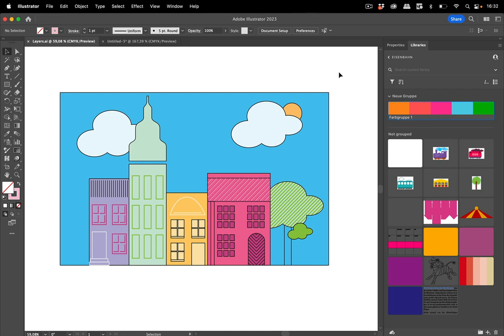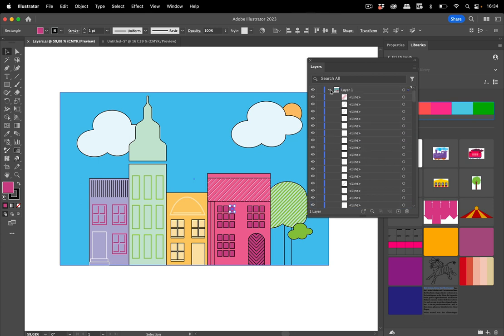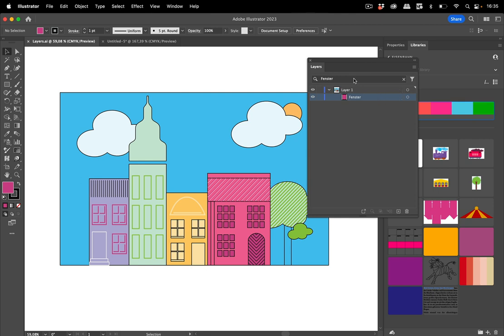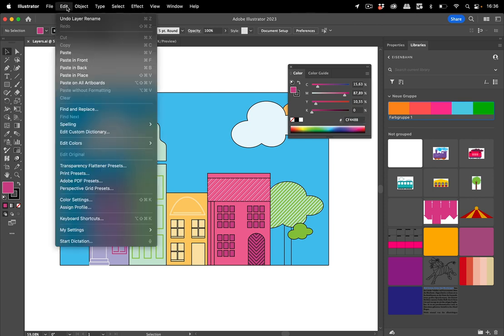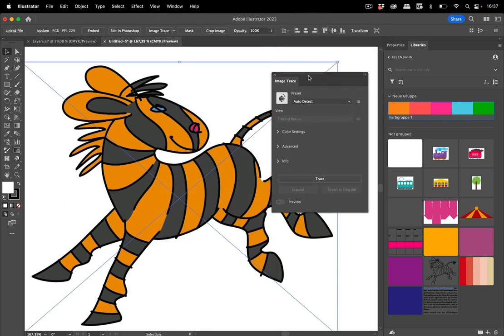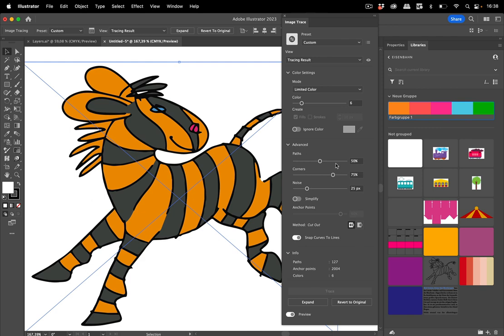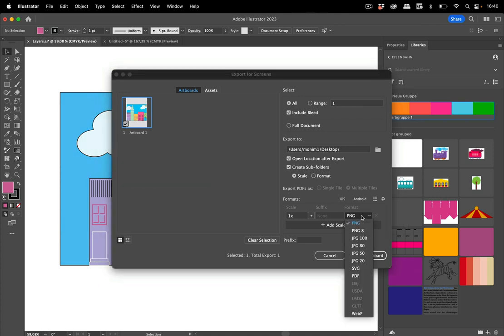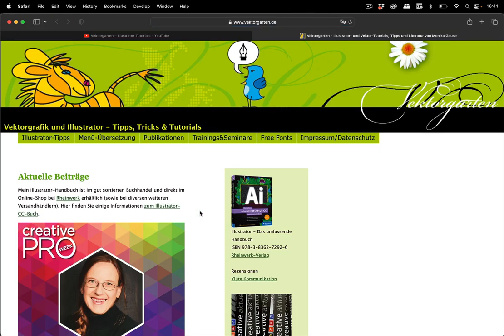New Features of Illustrator 27.6.1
Some improvements that might sound »minor«, but could add huge improvements to individual workflows. Check them out!

0:00 Introduction
0:27 Layer search
2:40 HEX colors
4:10 Image Trace
6:48 WebP and JPEG Export
7:15 Hyperlinks in PDF